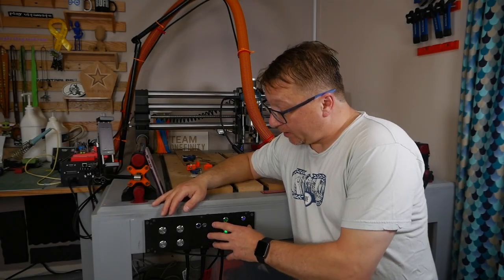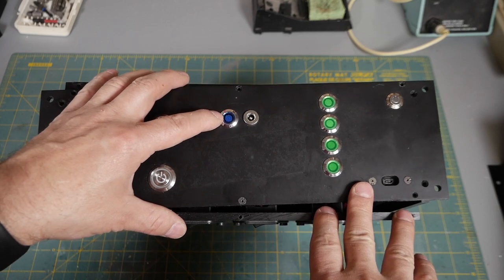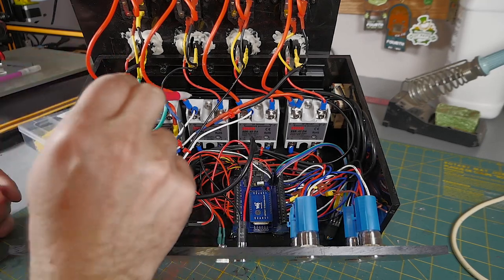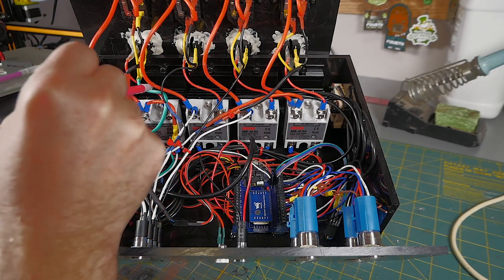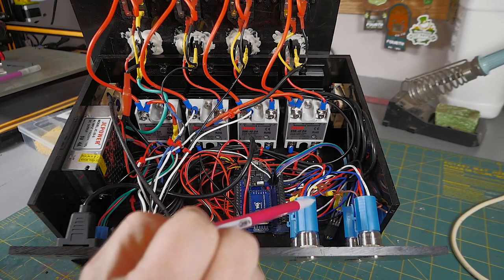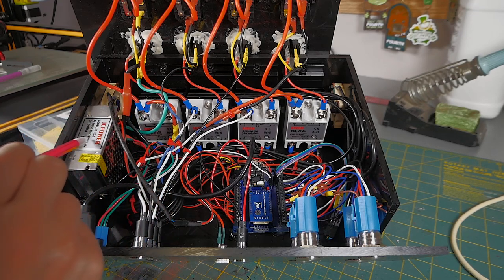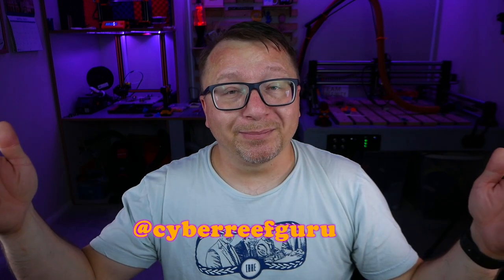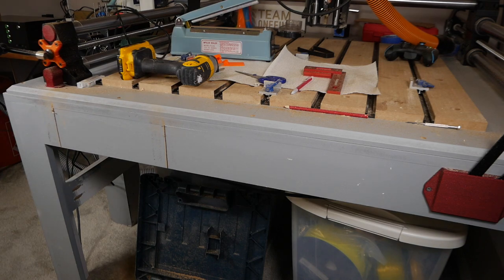CNC Control Panel - Part 2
Build a CNC Control Panel - this is part 2 where I walk through the build of my CNC control panel for my Onefinity CNC machine.

0:00 - Introduction
1:30 - Front Panel
2:15 - Control Electronics
2:48 - Solid State Relays
3:10 - Fans
4:13 - AC Power
5:15 - Microcontroller
7:40 - Power
9:03 - Build & Install
9:48 - Wrap up
11:03 - BLOOPERS

Below is the list of all the parts used for the build.
** NOTE: all devices are rate 15A or higher **

Tiny Pico
Solid State Relay
19mm Switch
19mm Socket
22mm E-Stop Switch
12mm Switch
12mm 120V LED Indicator
12mm 12V LED Indicator
Temperature Sensor
USB Extender
120V, 15A, 6' Power Cord
120V 15A Receptacle
120V 15A Power Inlet
14AWG Wire
22AWG Wire
14-22AWG Spade Connectors
Low Profile M4 Screw